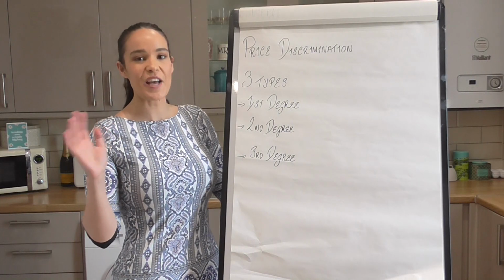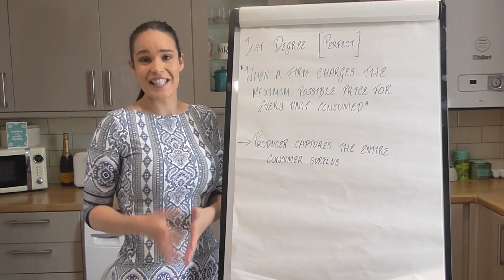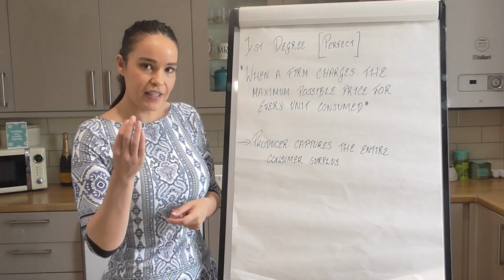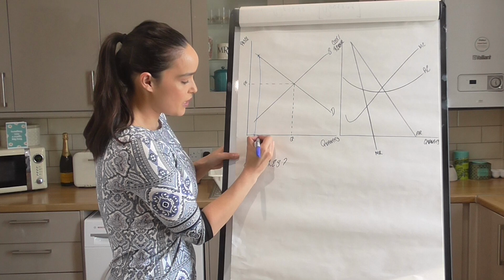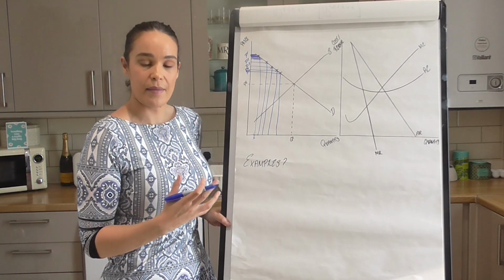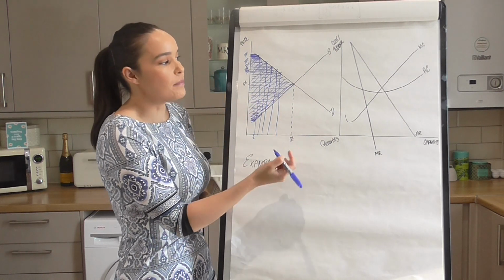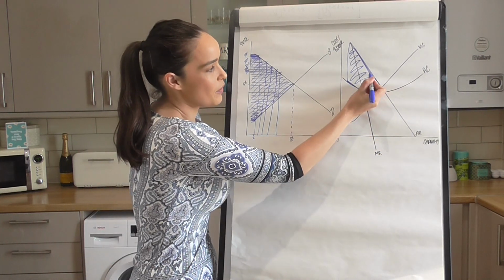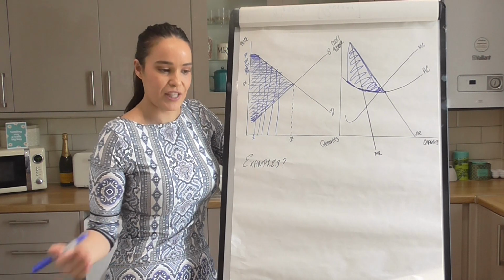Monopoly; 1st Degree Price Discrimination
Today we look at first degree price discrimination. I would like to add that on further reflection I think we can say that, under strict economic rules of welfare, 1st degree price discrimination is Pareto optimum (one person can not be made better off without someone else being made worse off) whereas the monopoly outcome is not Pareto optimum. Deciding on if it is over all better for all consumers under different definitions of 'welfare' is an other debate.